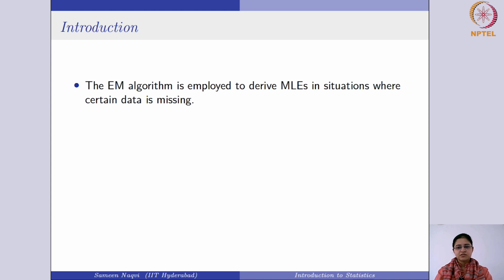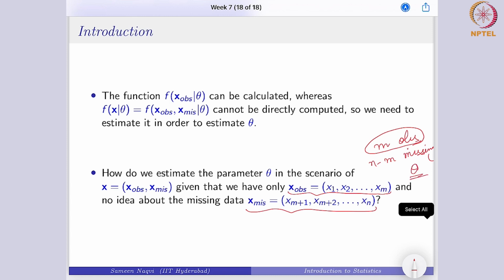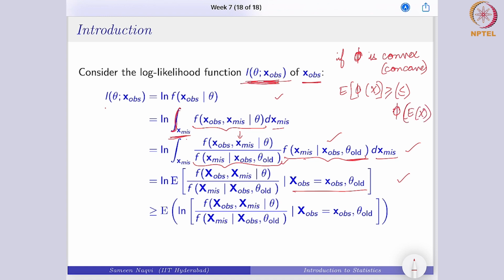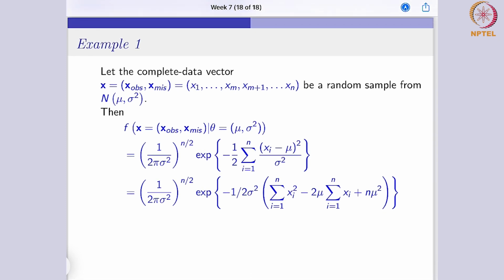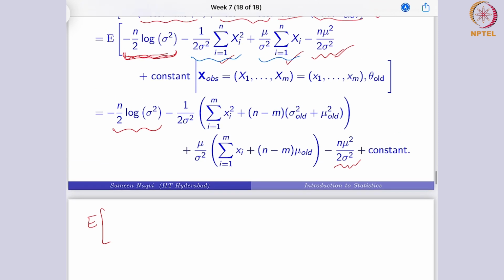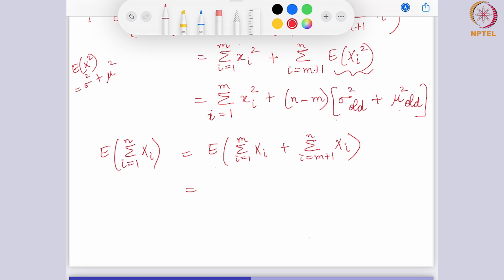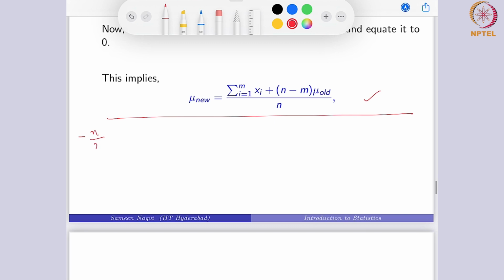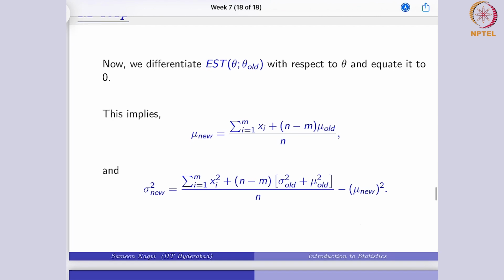EM algorithm - Part 1